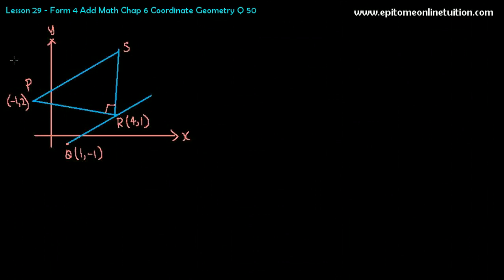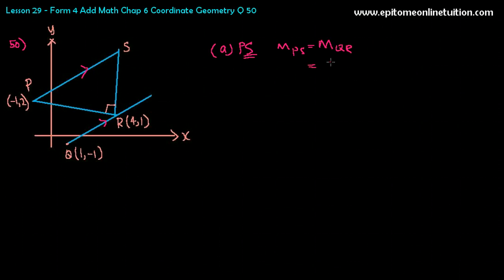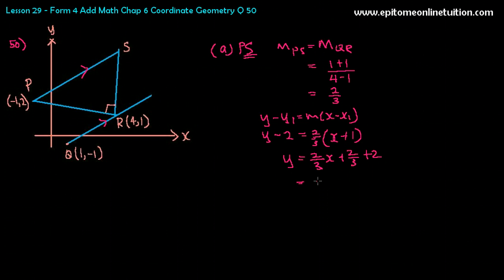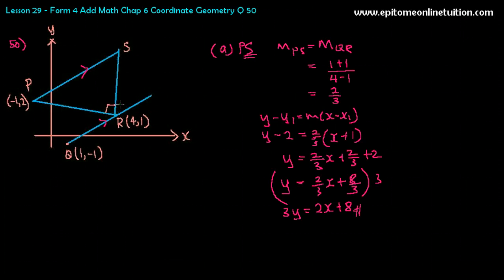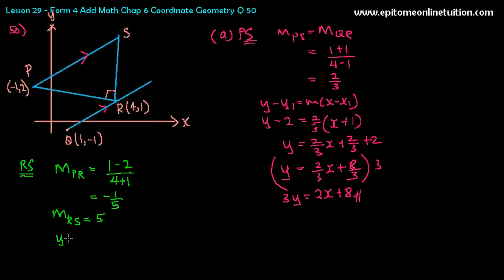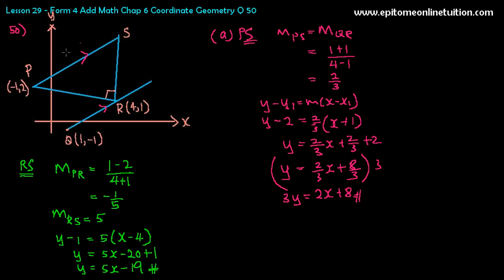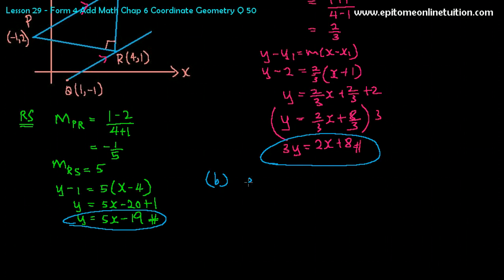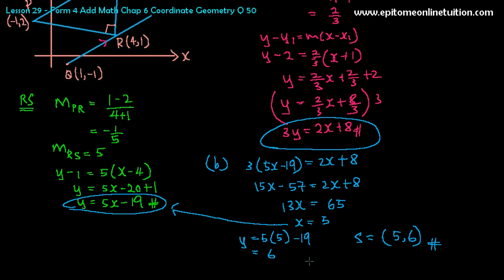SPM Add Math How to answer paper 2 Straight line Question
SPM Add Math Form 4 Chapter 6 Coordinate Geometry. Paper 2 Question